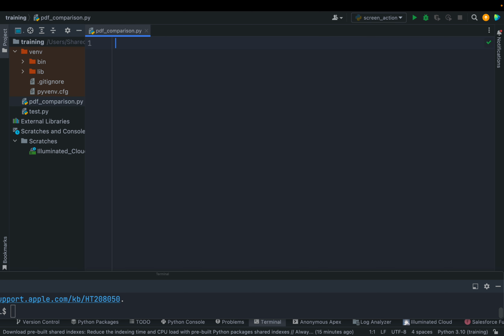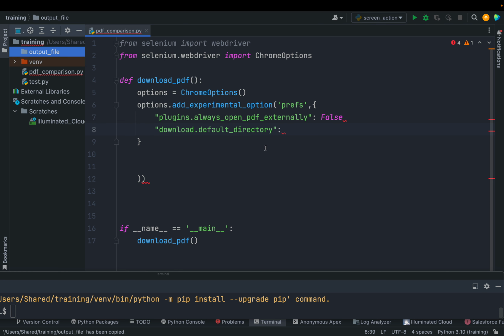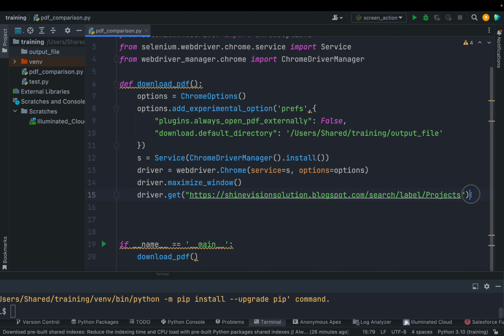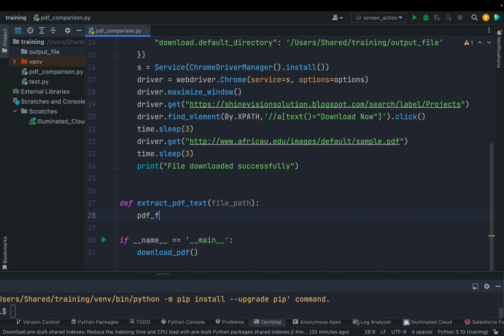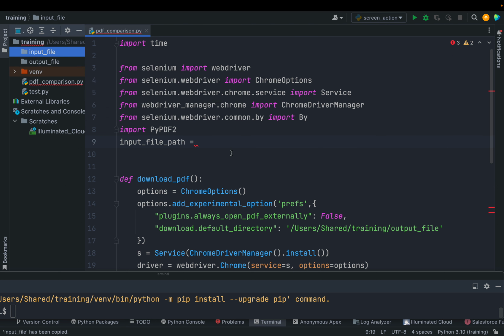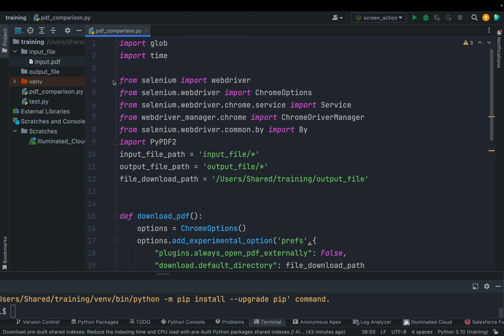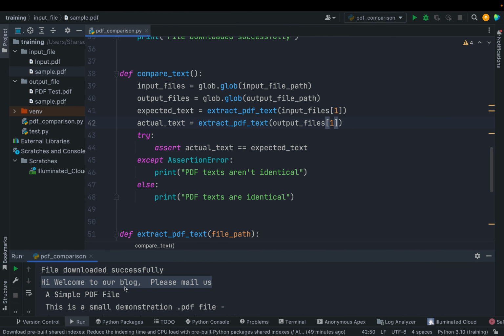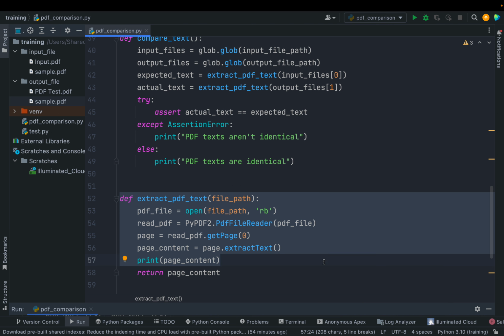Compare PDF Files Automatically with Python | Selenium PDF Testing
Learn how to automatically download a PDF from a webpage and compare it with an existing PDF using Python.

This tutorial demonstrates:

Downloading PDF files with Selenium
Extracting PDF text with Python
Comparing PDF content
Automating PDF validation
Using PDF comparison for QA testing

Useful for regression testing and automated document validation.

To resolve deprecated library error in PyPDF2 3.0.0
Replace following code of Line number 53, 54 and 55

   read_pdf = PyPDF2.PdfFileReader(pdf_file)
   page = read_pdf.getPage(1)
   page_content = page.extractText()

with

  read_pdf = PyPDF2.PdfReader(pdf_file)
   page = read_pdf.pages[1]
   page_content = page.extract_text()